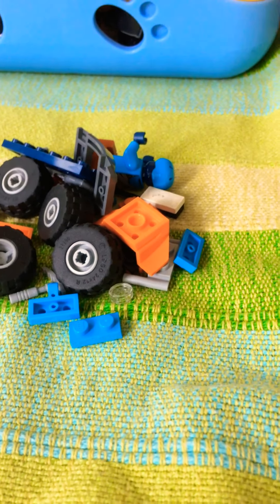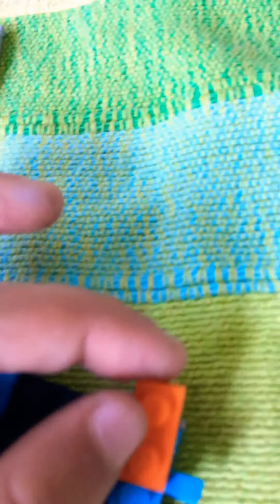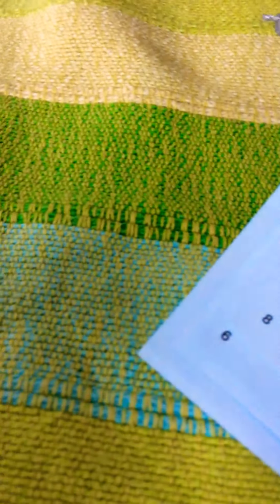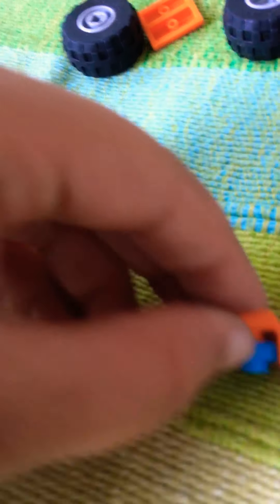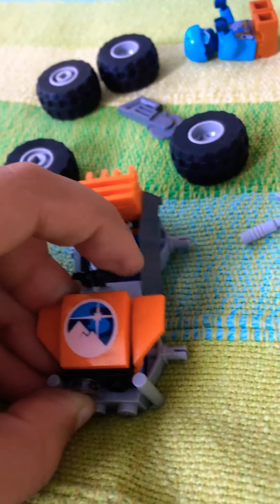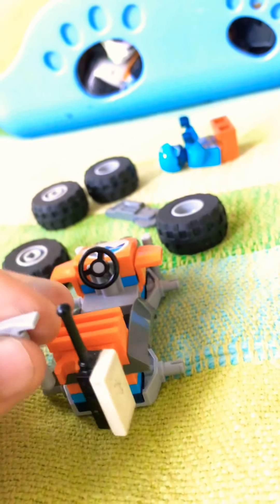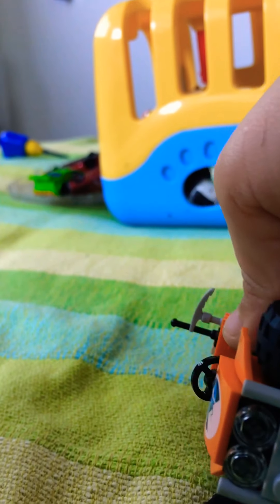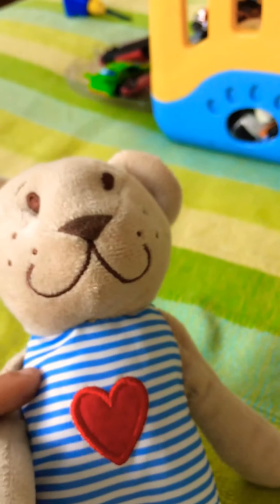LEGO ATV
How to make a LEGO buggy